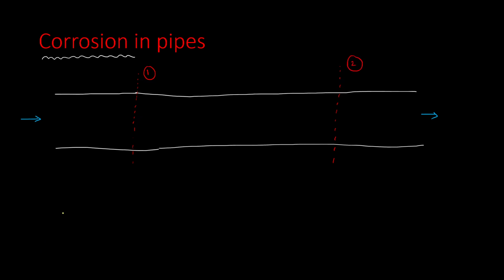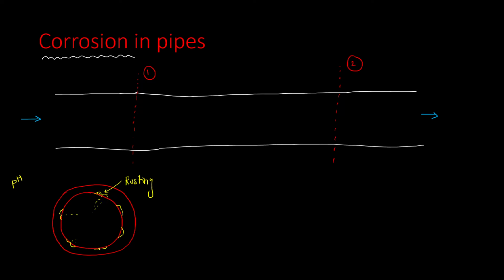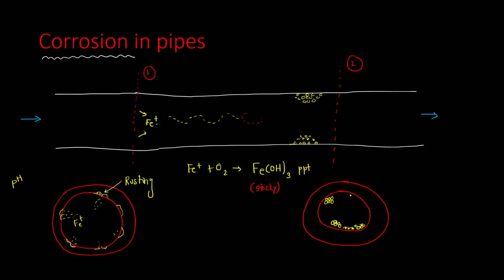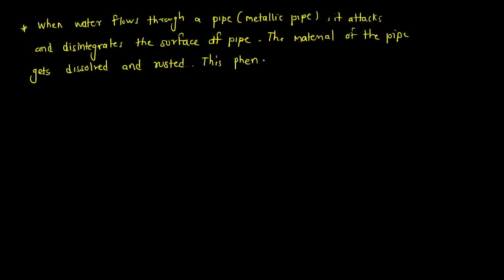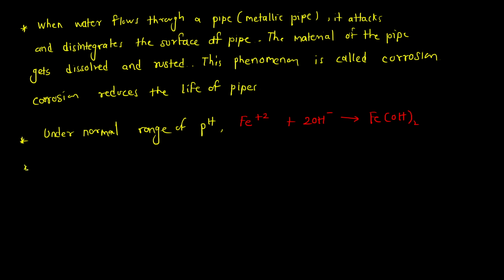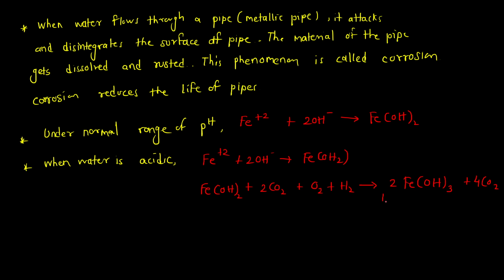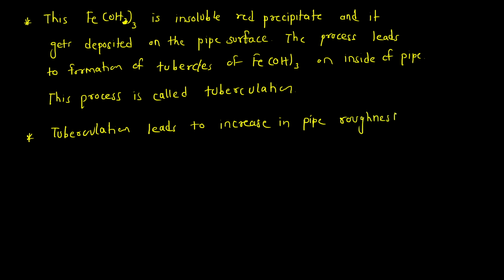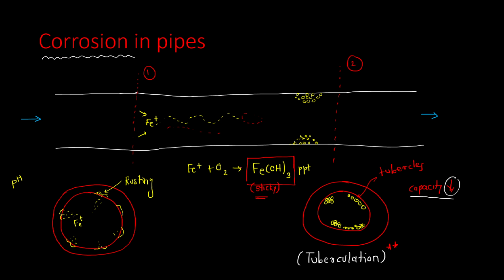26. Corrosion in pipes || Water Supply Engineering